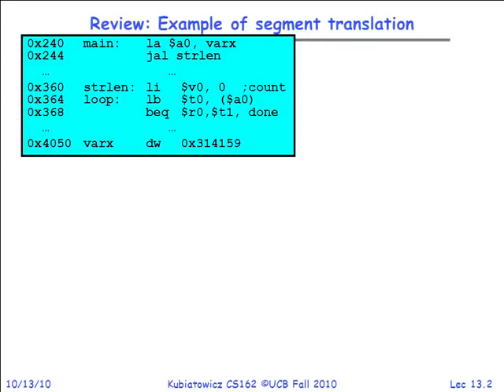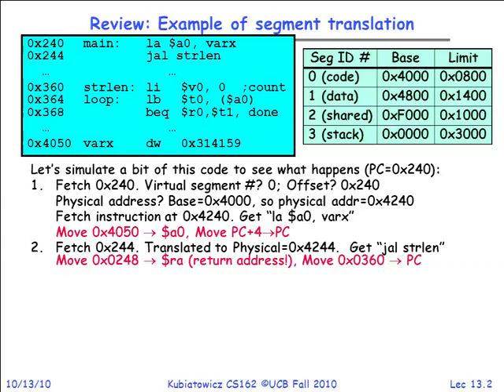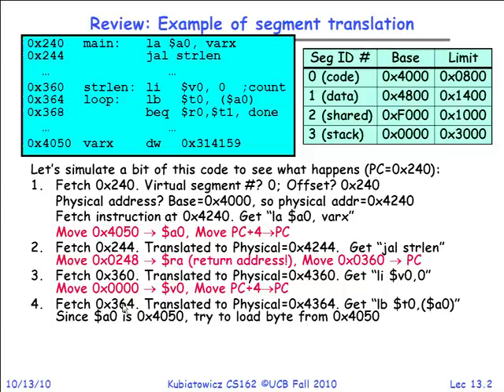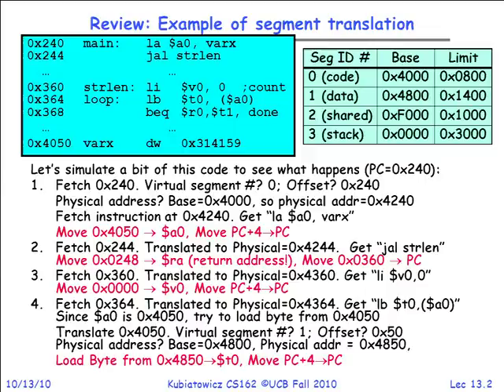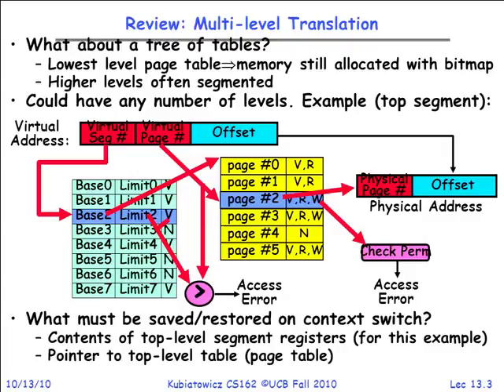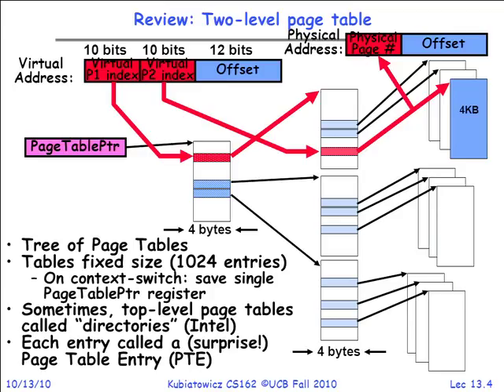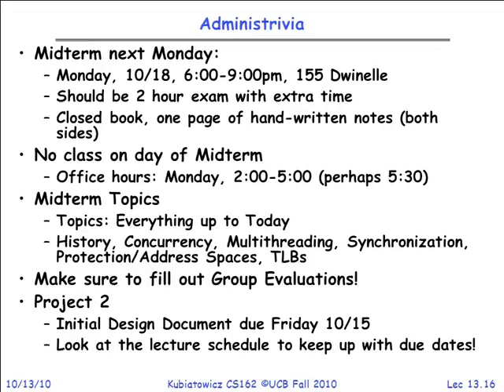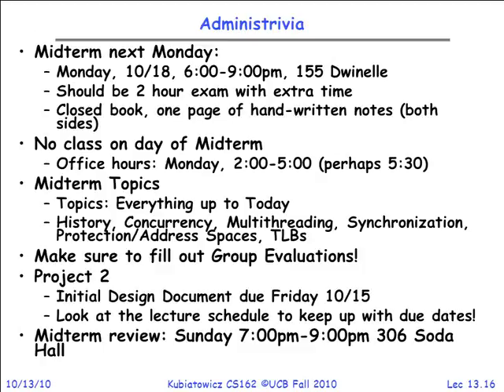Computer Science 162 (Fall 2010) - Lecture 13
UC Berkeley Computer Science 162, 001 - Fall 2010
Operating Systems and System Programming
Instructor: John Kubiatowicz

Archived from UC Berkeley iTunes U
Copyright UC Regents 2010